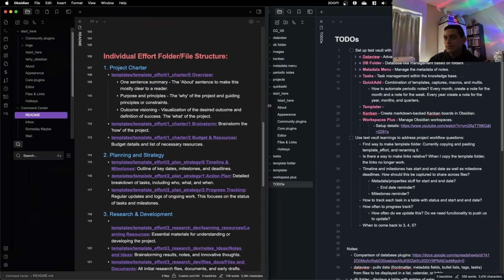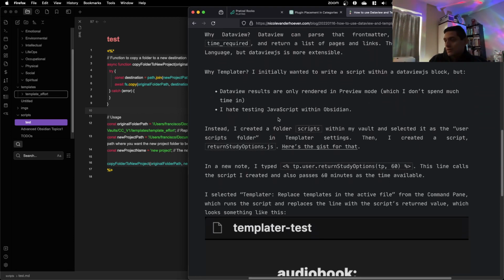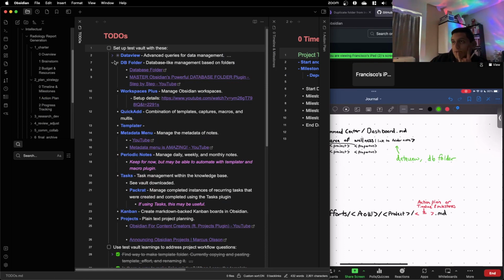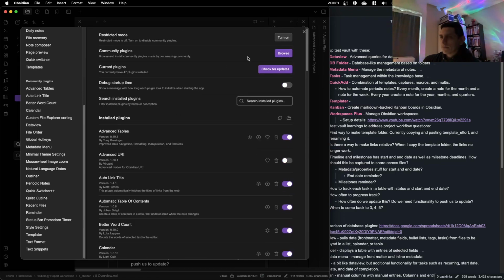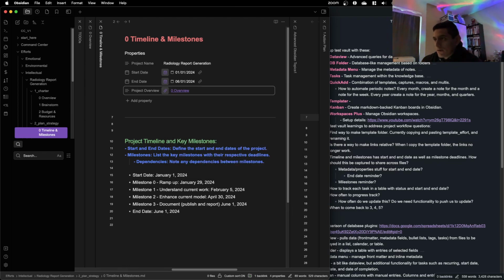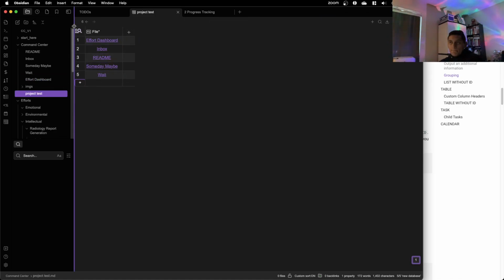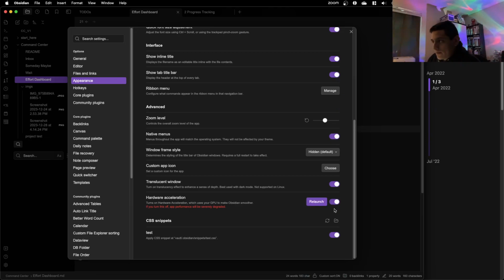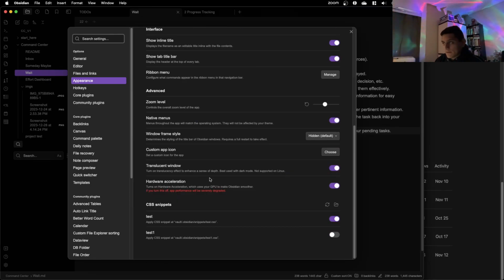Day 11 - MarchToStartup - Building my Project and Knowledge Management System